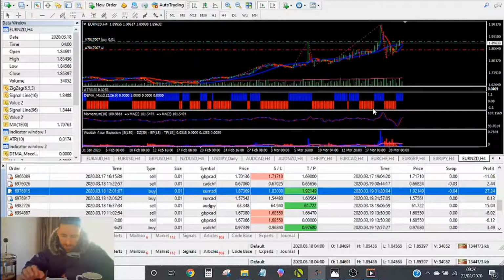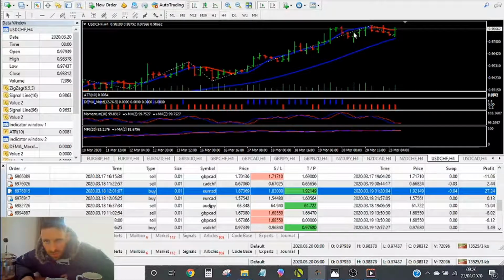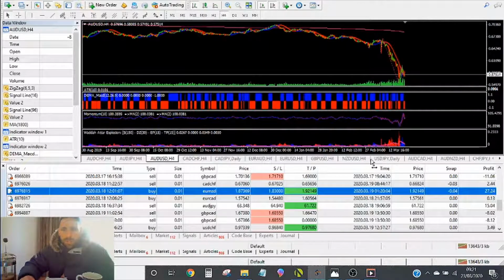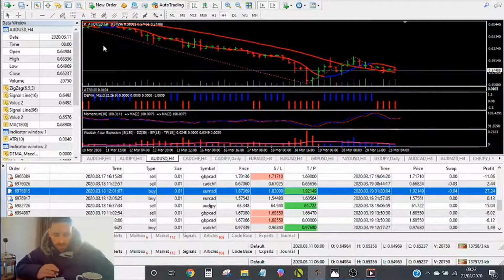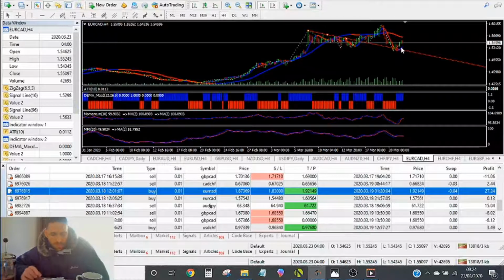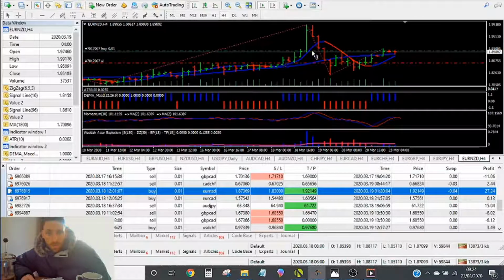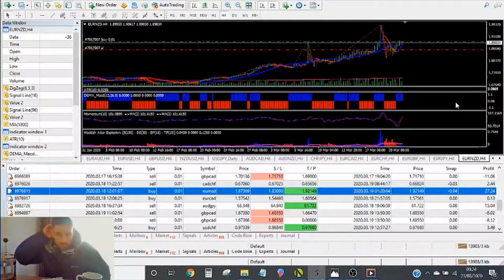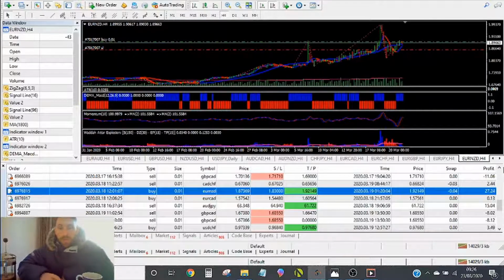Trader Challenge Series: Forex Trader Vlog [Episode Three]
Ben from Birmingham was selected as the winner of the Alphachain Academy Million Dollar Trader Challenge where he got the chance to trade a funded account for Alphachain. This week he takes us through how he's got on and runs through his trading performance. Follow Ben's journey as a remote forex trader.